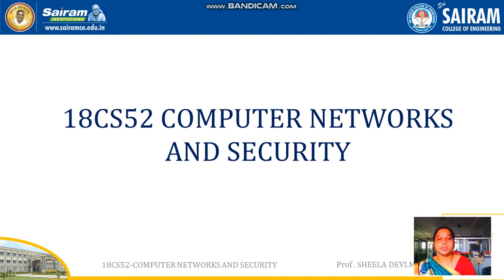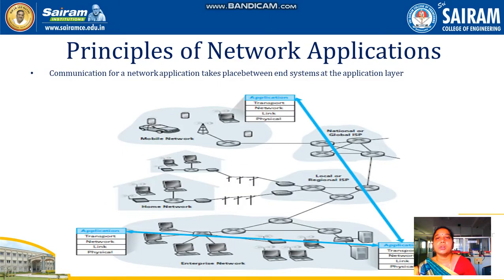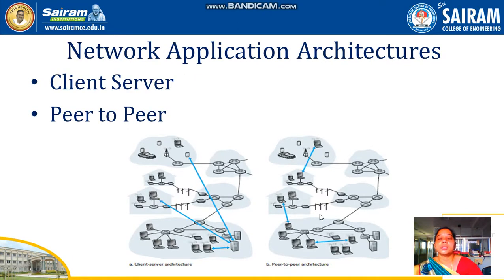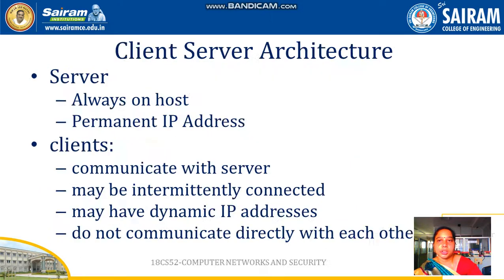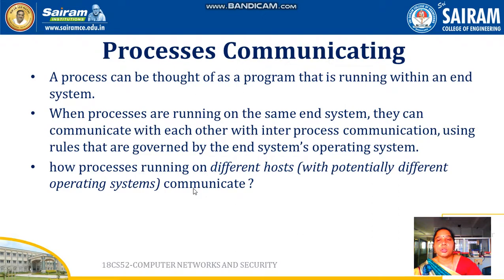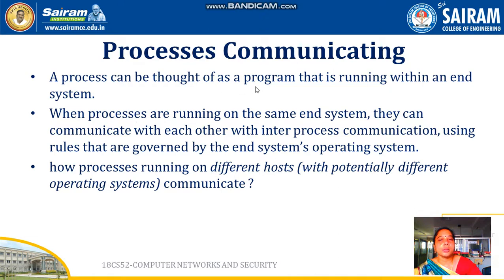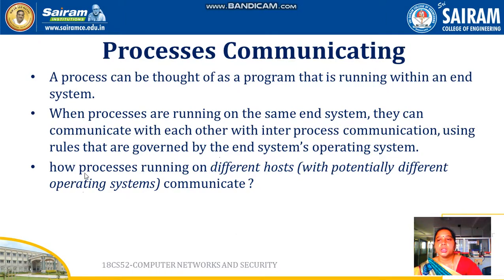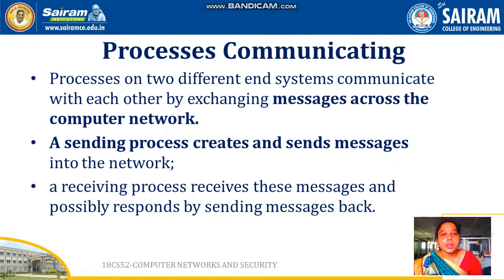Lecture Video_18CS52_Module 1_Application layer Introduction 1_Sheela devi